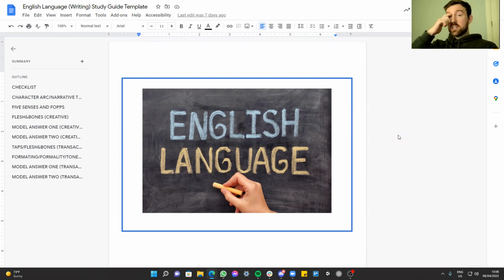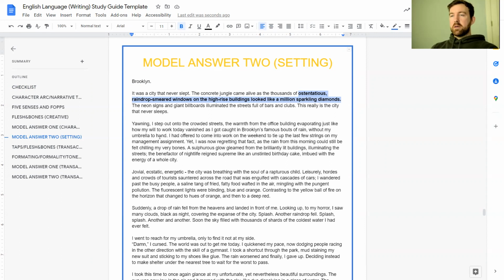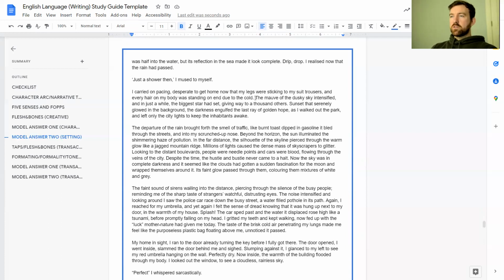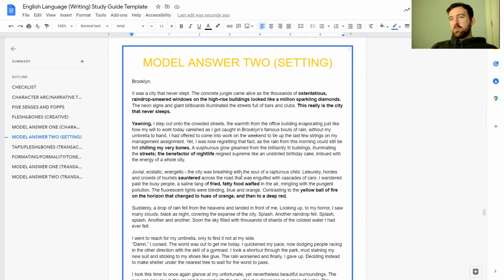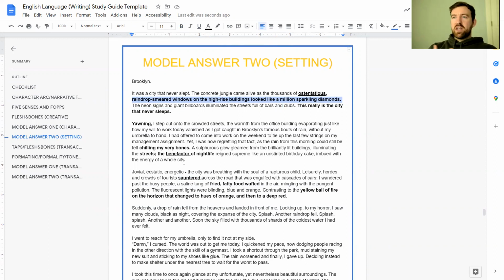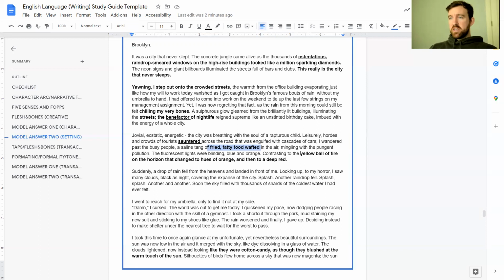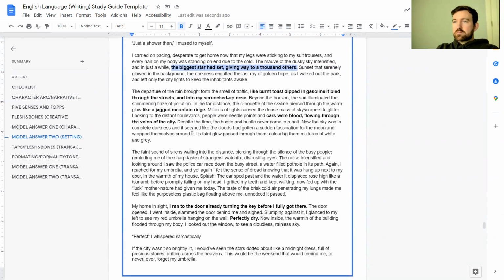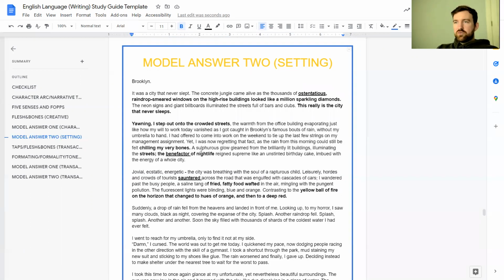English Language (Writing) GCSE Lesson Three = Level 9 Model Answer Creative Writing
In this lesson revising for English Language Writing Section of the GCSE we look at a model answer that would gain a level 9 in the GCSES and how you can emulate it in your own work.